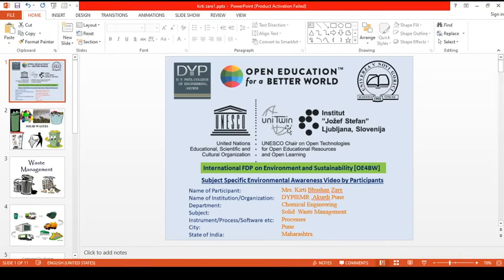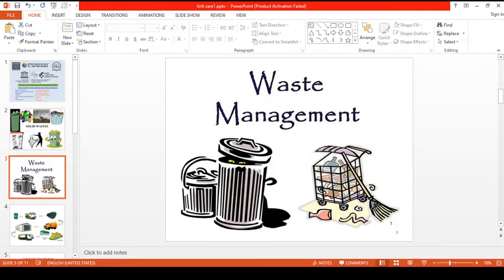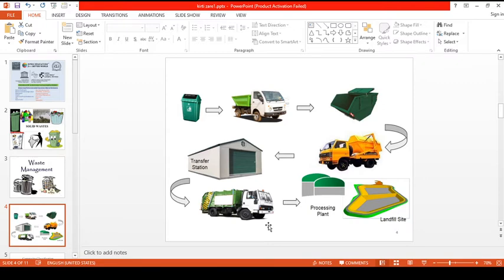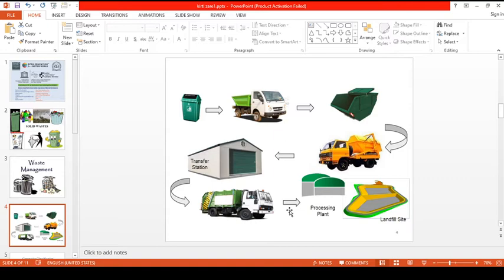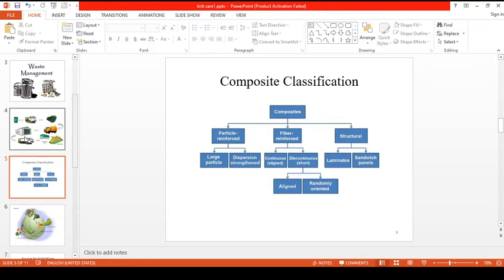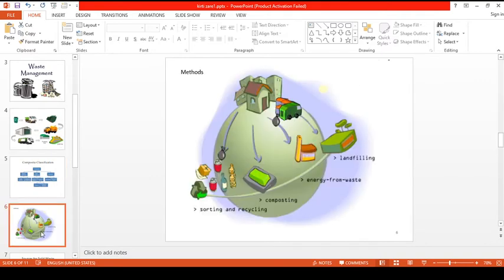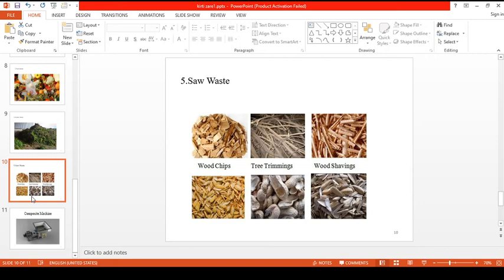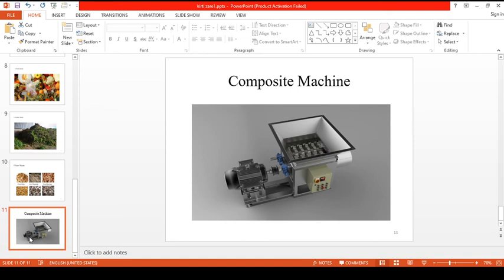second week viedo